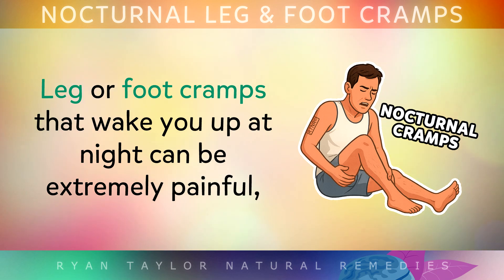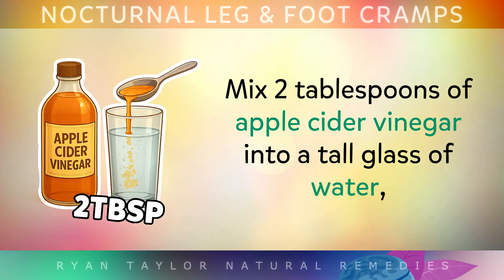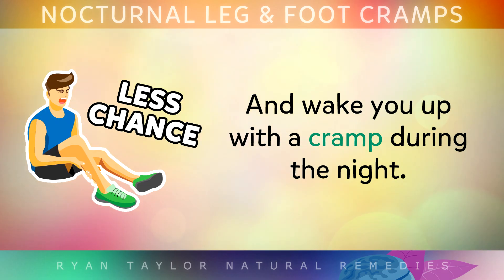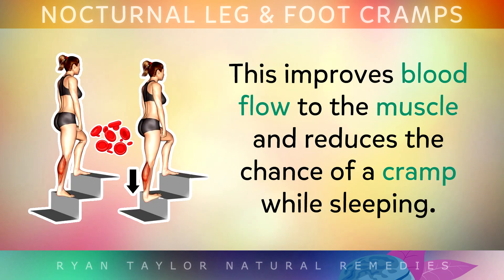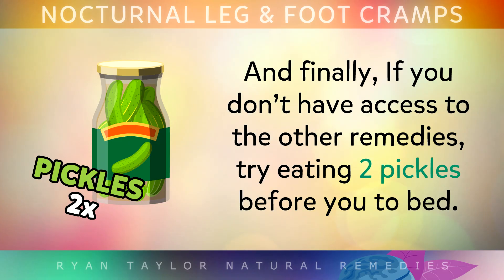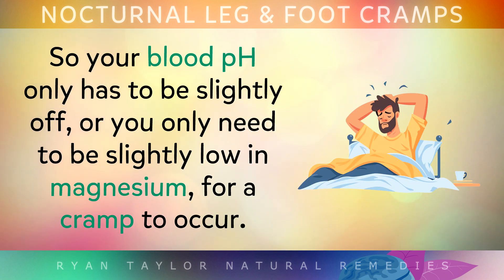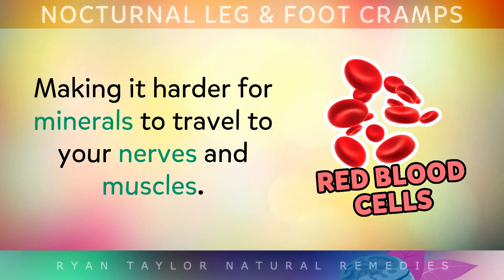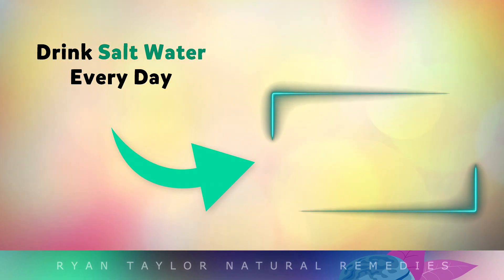Leg & Foot Cramps At Night: What's Going On?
What’s causing leg and foot cramps at night,  and what can you do about them?

Nocturnal leg and foot cramps can be incredibly painful, often striking just as you're falling asleep or waking you up in the middle of the night.

These cramps are commonly linked to a mineral imbalance, especially low levels of magnesium.

But in many cases, the problem isn’t just low minerals - it’s that your blood pH becomes slightly too alkaline, which can prevent minerals like magnesium from reaching your muscles properly.

When this happens, the nerves may misfire, causing the muscles to tighten or tense up.

Natural remedies for leg and foot cramps may include:

• Apple cider vinegar (2 tbsp in water with sea salt, 1 hour before bed)

• Tonic water with quinine (8oz before bed, or natural version: Cinchona officinalis)

• Calf and toe stretches (hold for 10–15 seconds before sleep)

• Magnesium glycinate (or foods rich in magnesium and chlorophyll)

• Pickles (2 before bed to trigger a nerve-calming reflex)

📌 Ryan Taylor BSc (Hons) Bio:
Ryan Taylor is a nutritionist and educator based in the UK with a degree in Computing Science. After graduating in 2015, he discovered his passion for biology and physiology and transitioned into the field of nutrition. Since then, he has created over 1,500 educational videos on natural remedies, healthy foods, and the science of life to share and expand his understanding of the human body.

💚 I wish you great health, wealth and happiness in everything you do.